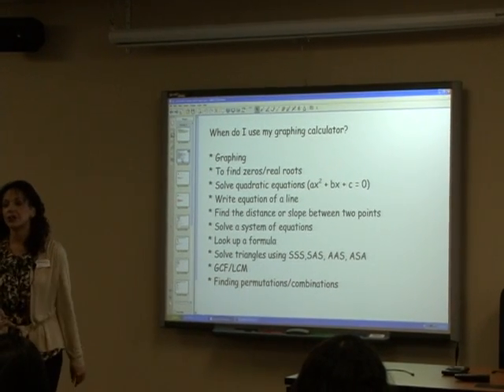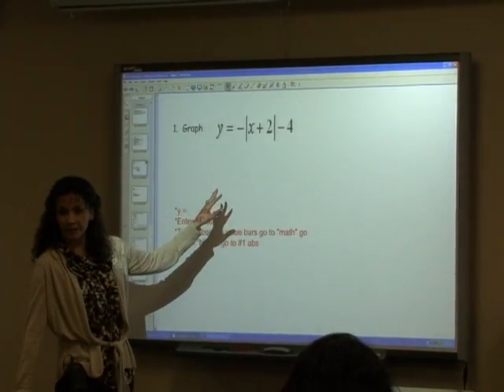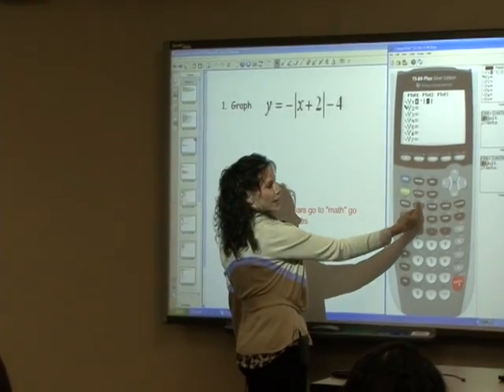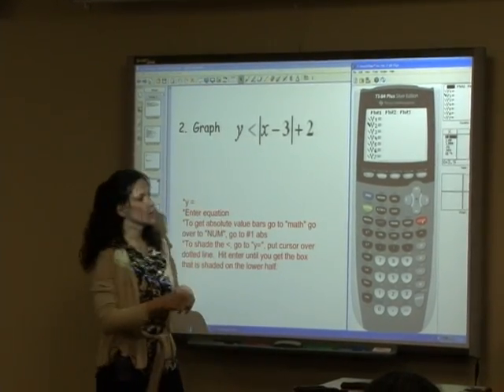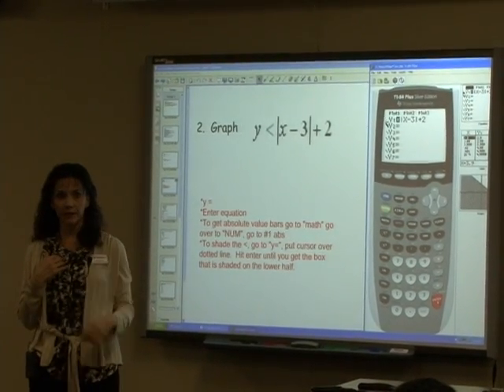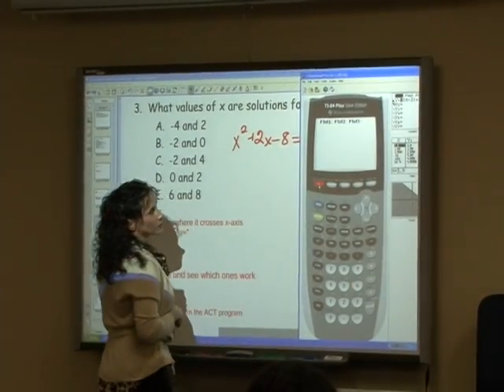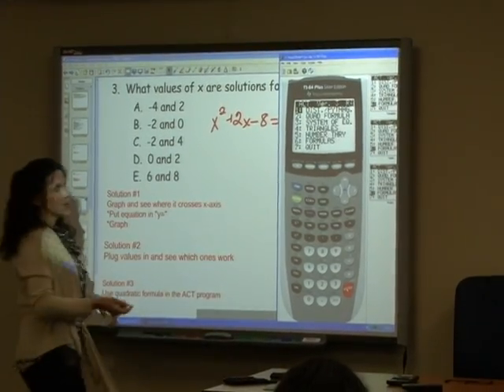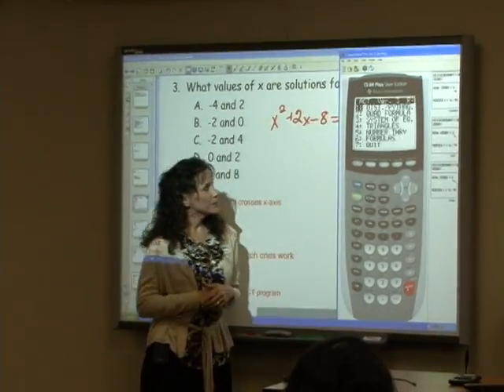ACT Calculator part 1